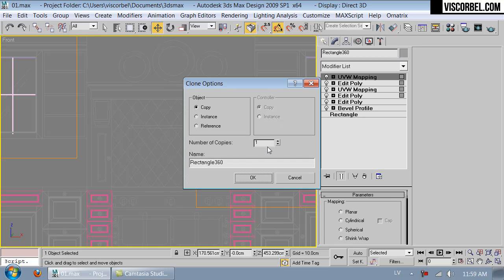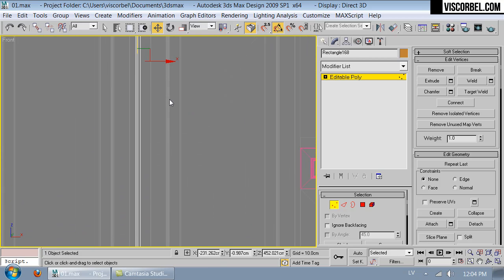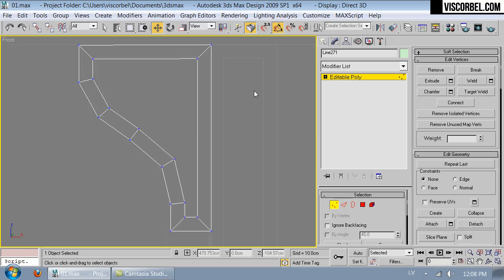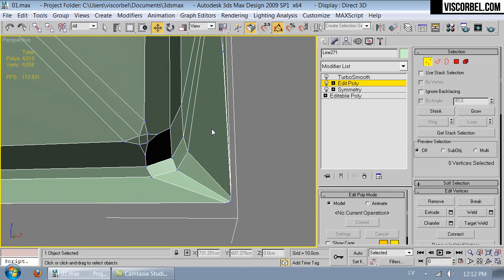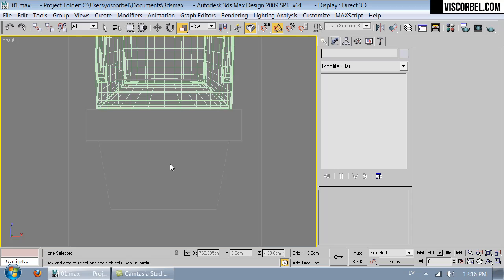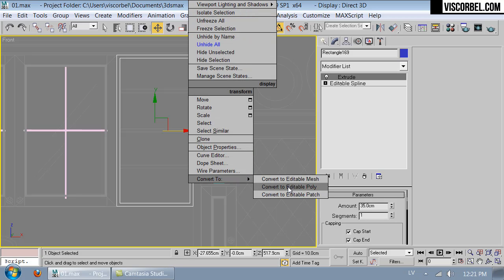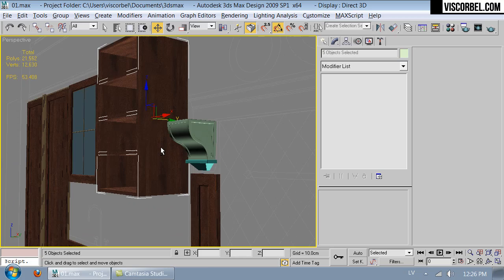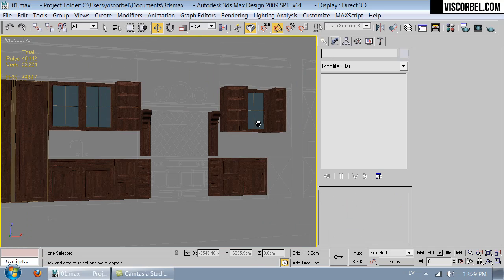01 panels 2